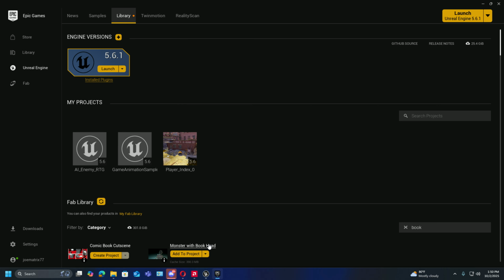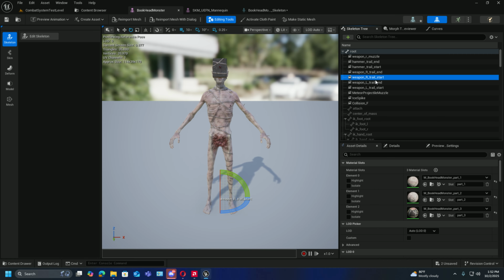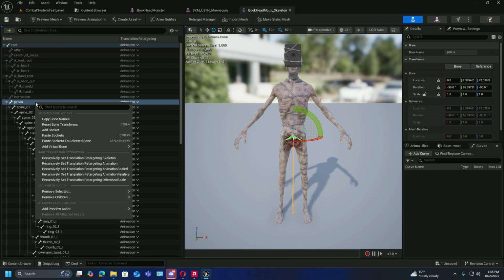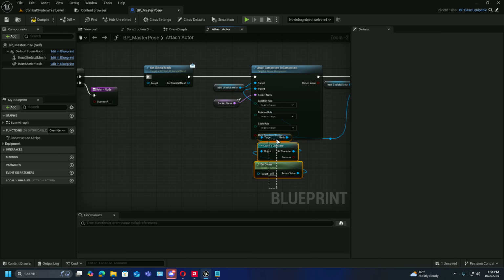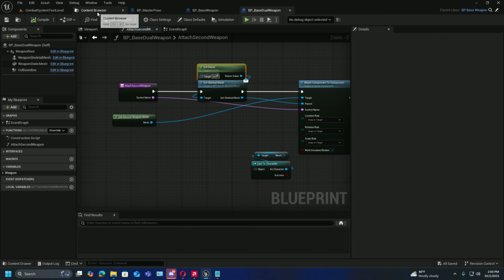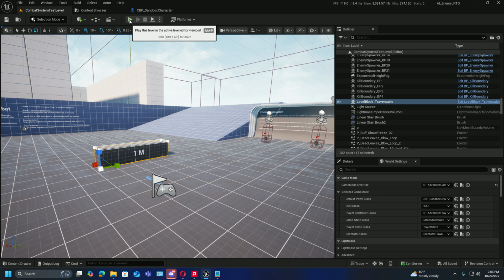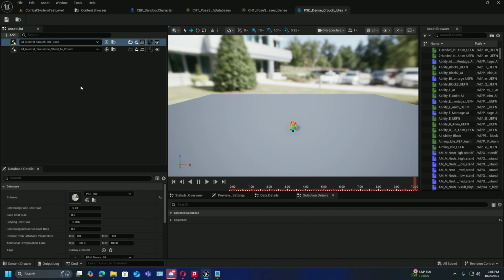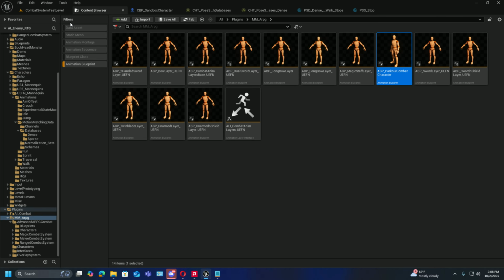Use Your Own Mesh with the ARPG UEFN Plugin Part 1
Basic Functionality with your own character only works if you have a UE5 compatible skeleton.